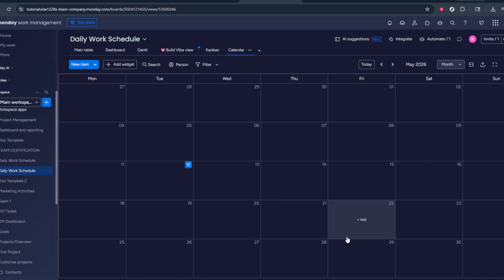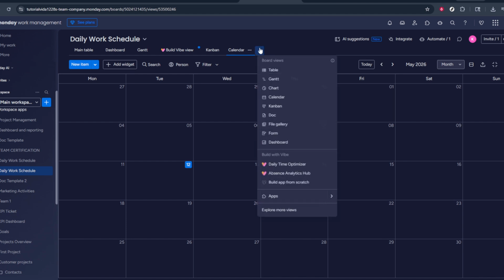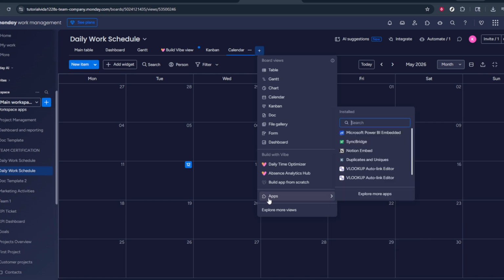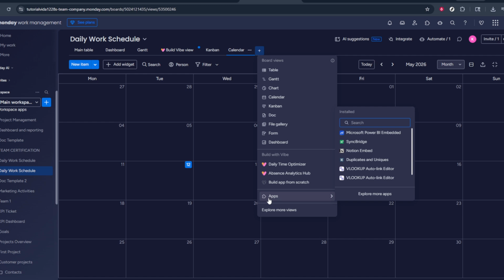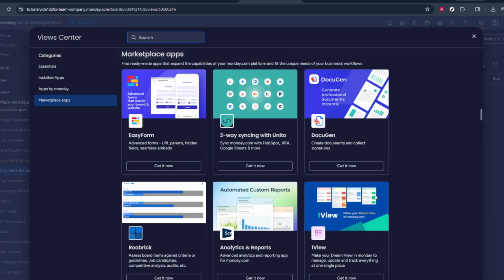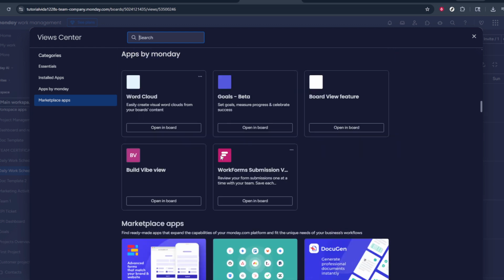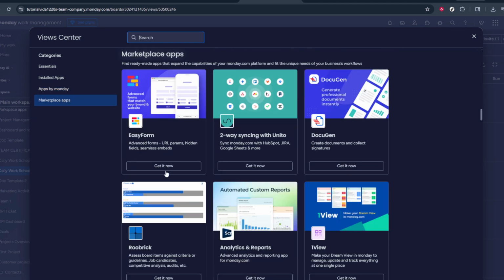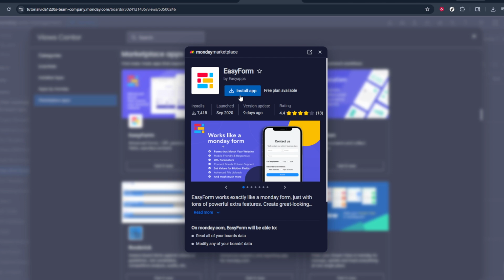How to Add Apps as View in Monday.com | Quick Guide 2026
In today’s video, I show you how to add apps as view in Monday.com so you can customize your boards and improve your workflow efficiency.